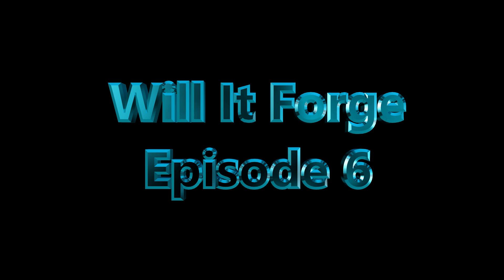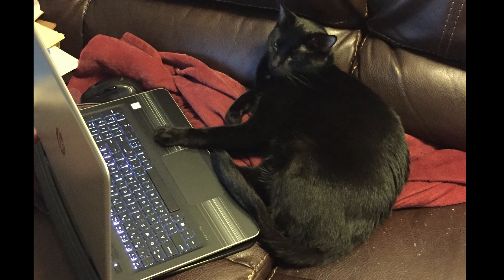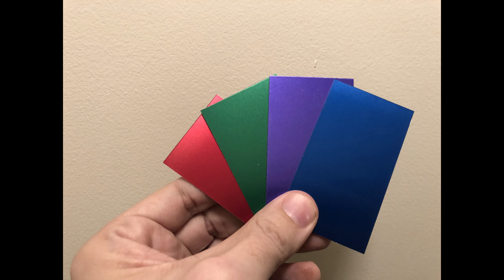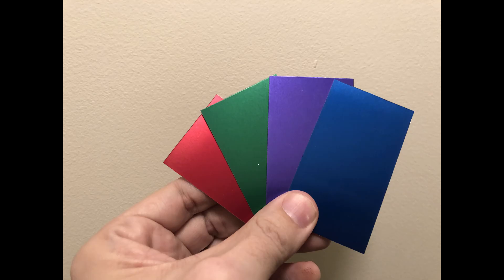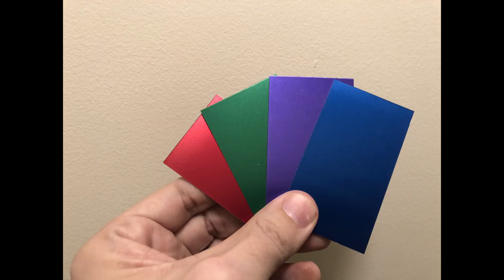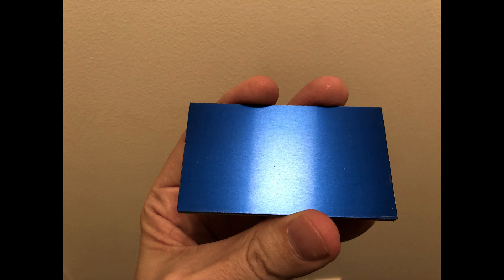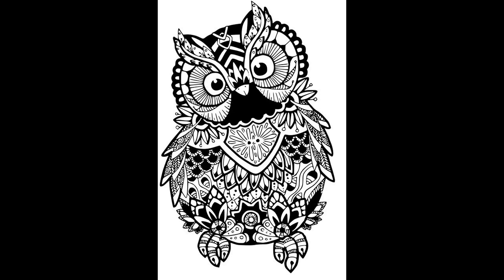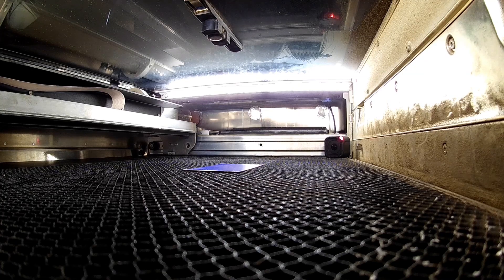Will it Forge? Episode 6: Aluminum!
Will it Forge? Specifically, will it Glowforge? What can we do with Aluminum?

These people are the best!

These guys are totally my inspiration.